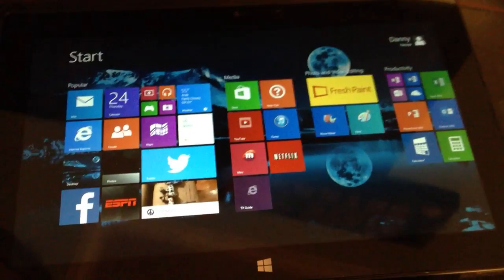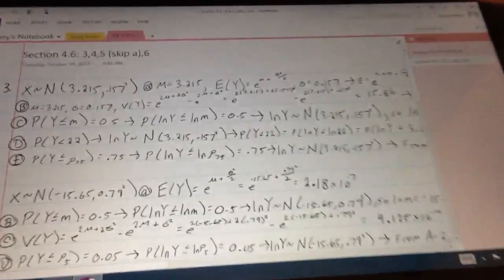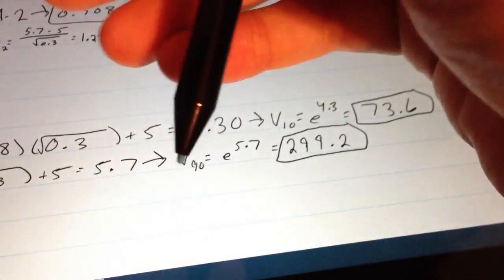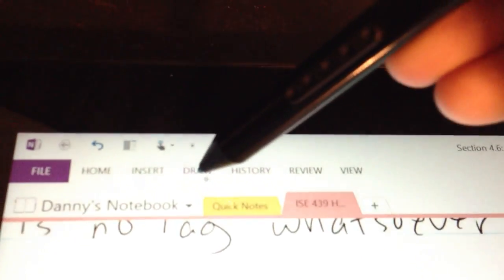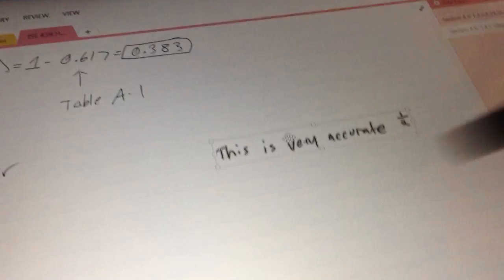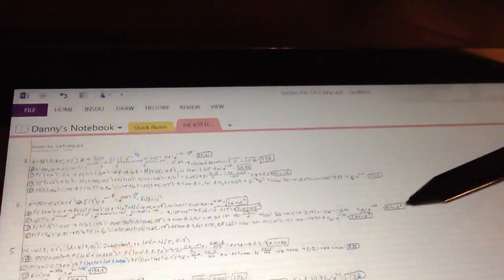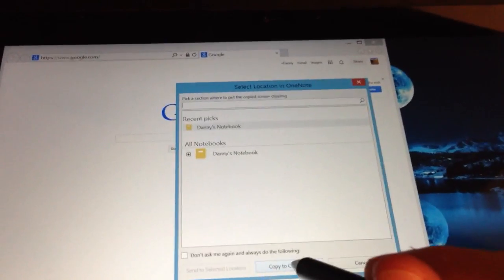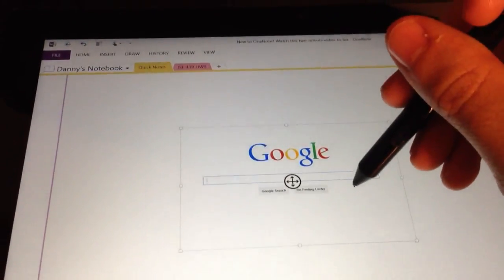Surface Pro 2 -- OneNote Review and More-- Microsoft.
This is a quick overview of the One Note application. The stylus on this device works great, even with a screen protector. I use this as my primary note taker now.